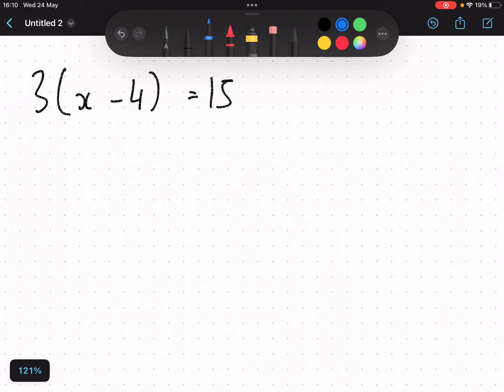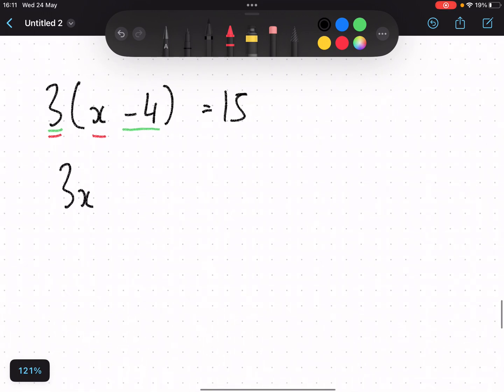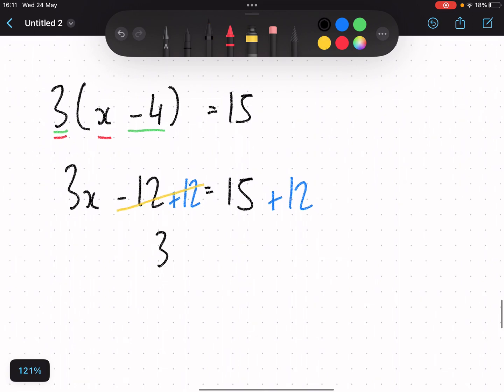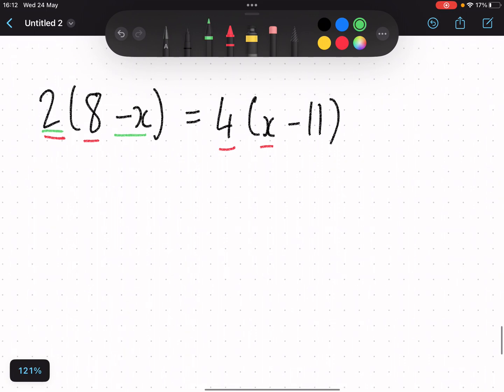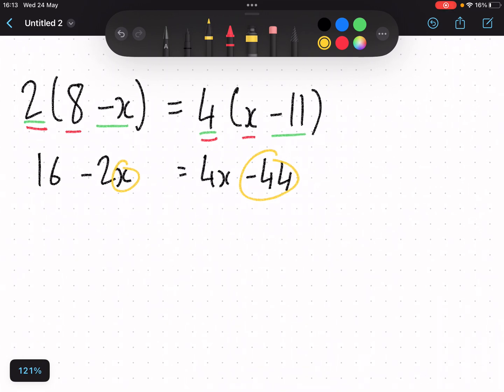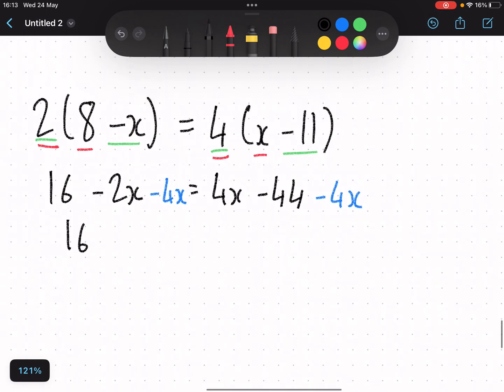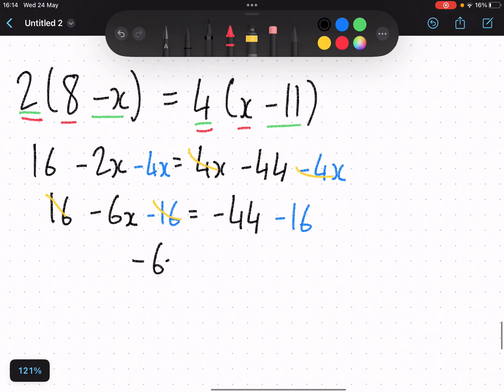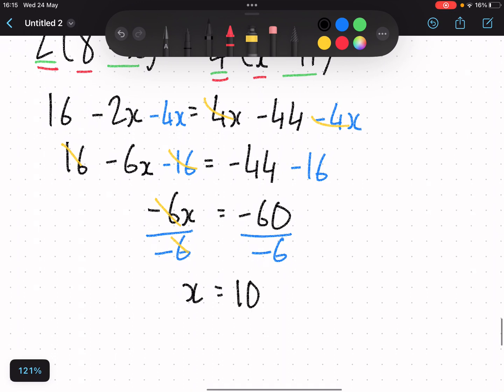JC Algebra - Solving Equations 4